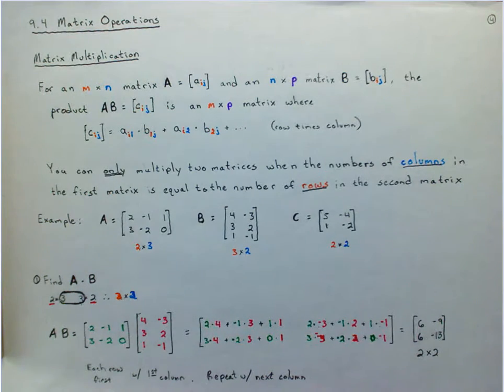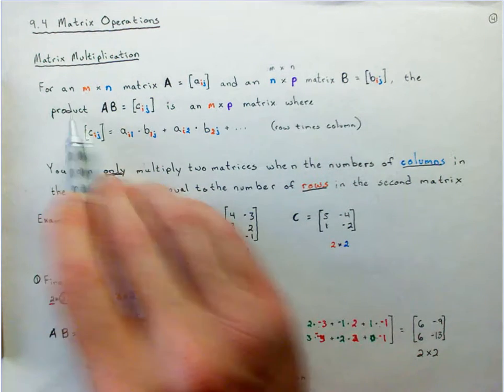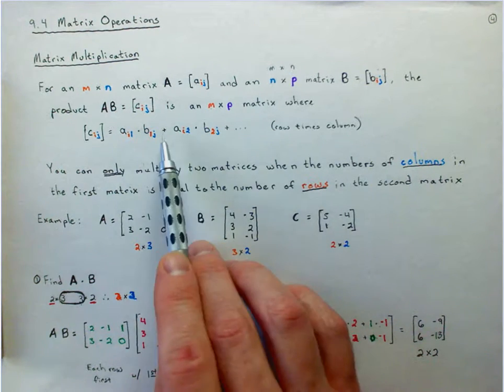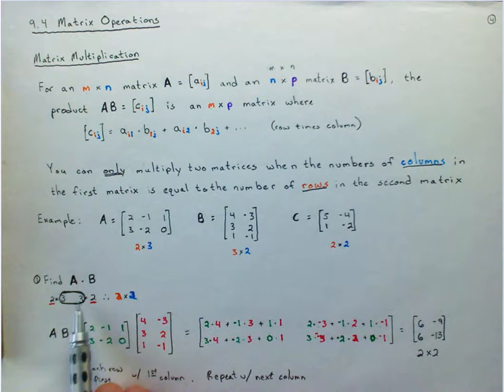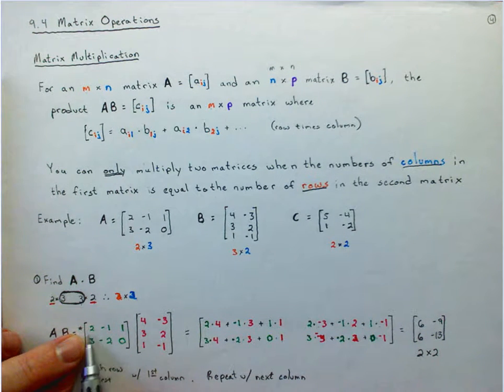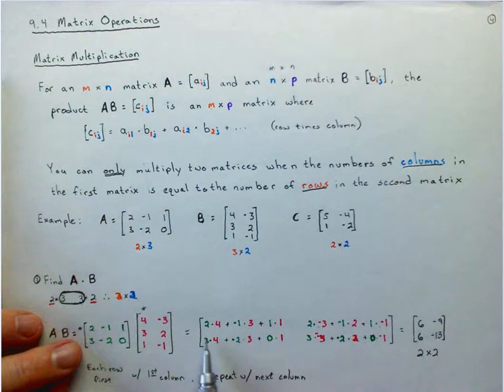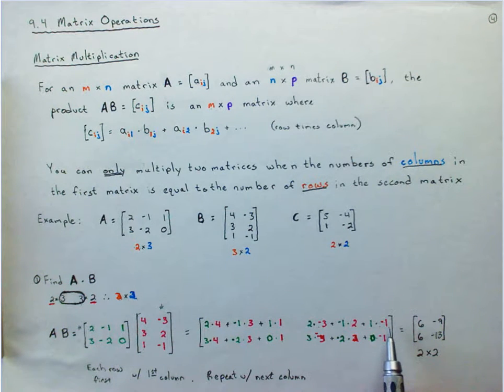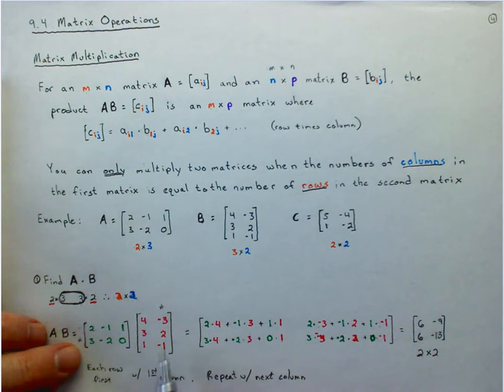9.4 Matrix Operations: Matrix Multiplication